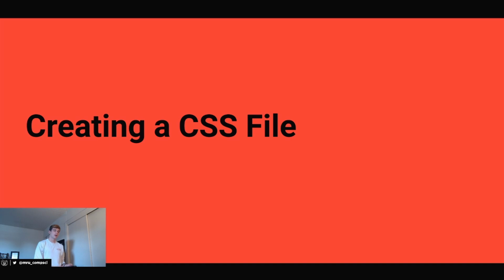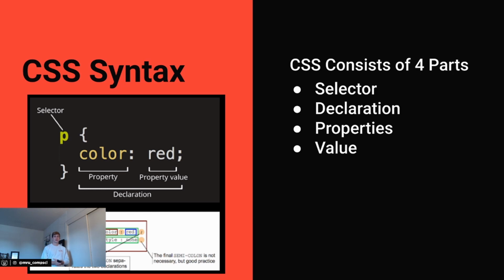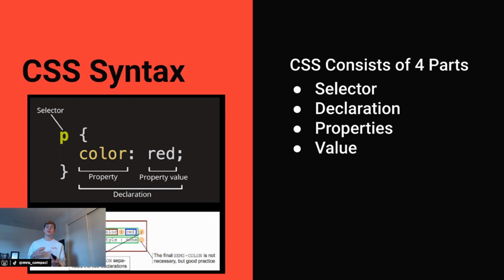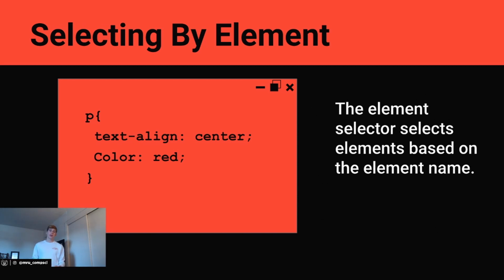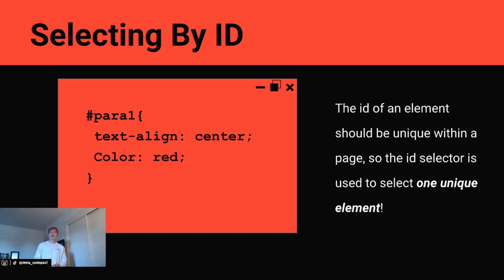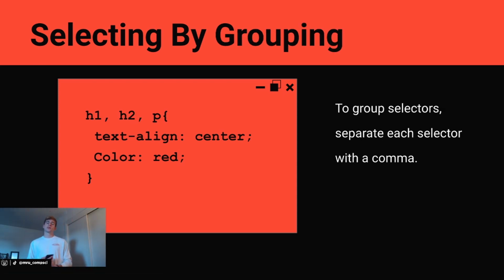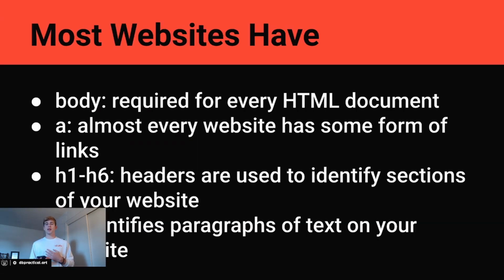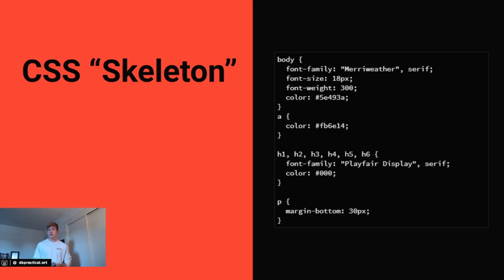Basic CSS Review - Web Design II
Follow along to review basic CSS